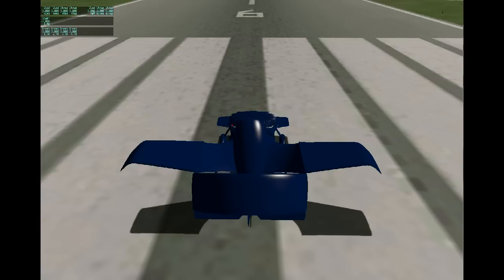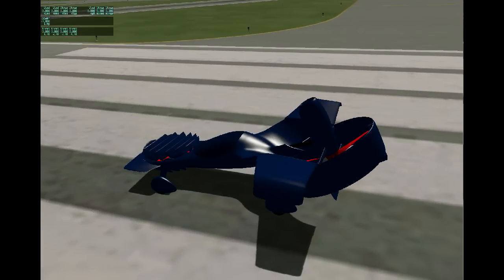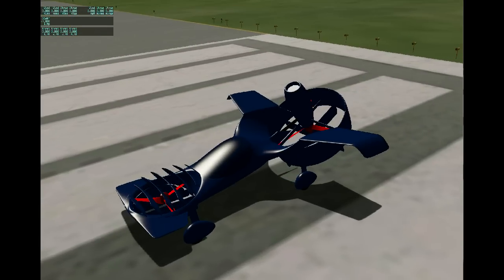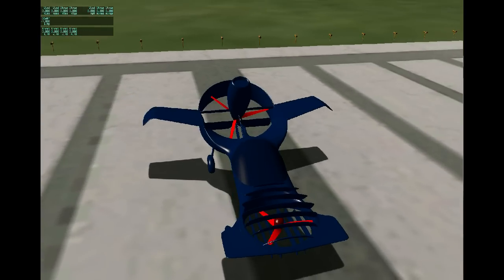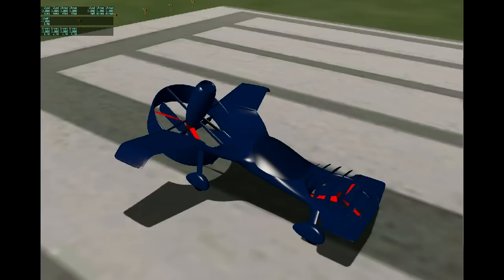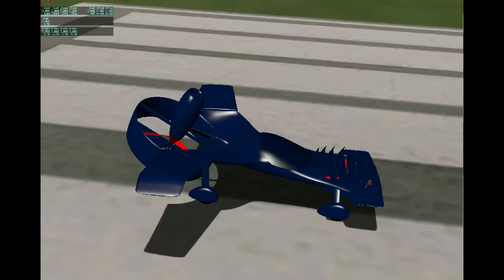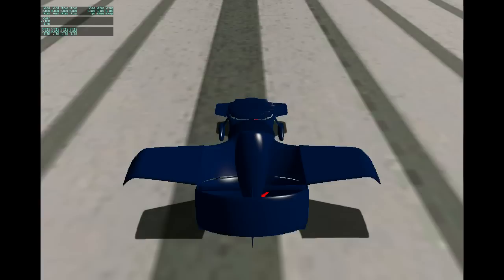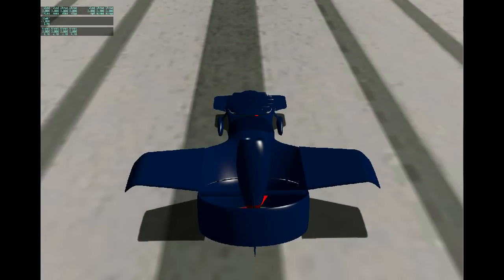Aliptera single lip wing aircraft more to and from VTOL transition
Video of Aliptera single wing aircraft presenting more transition to and from VTOL configuration.